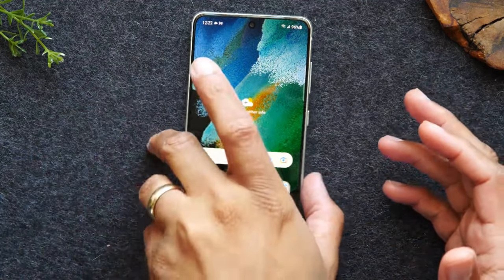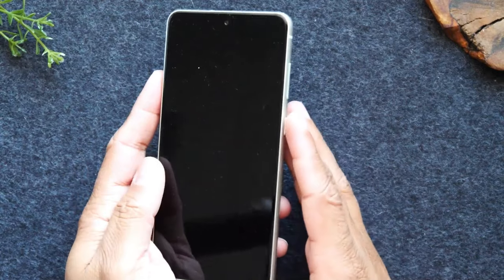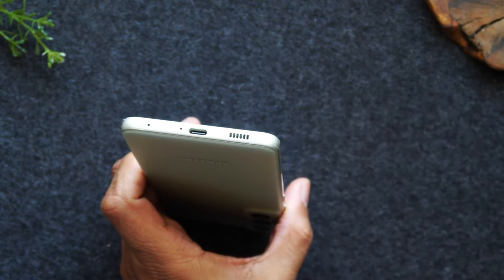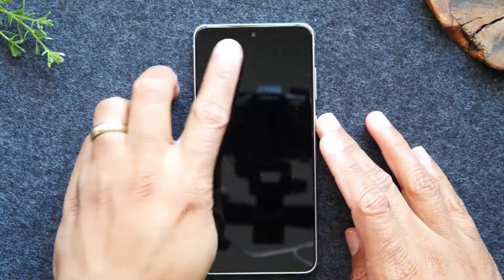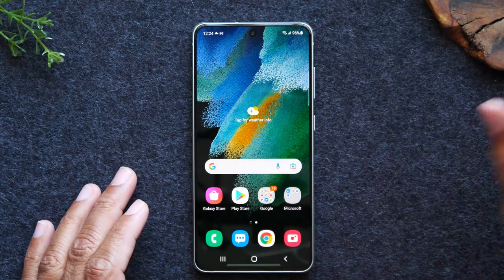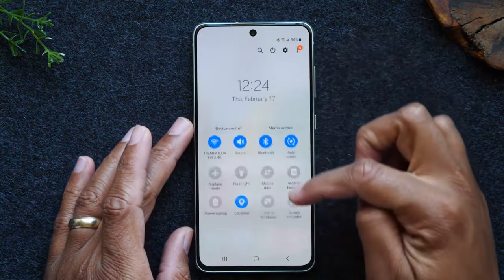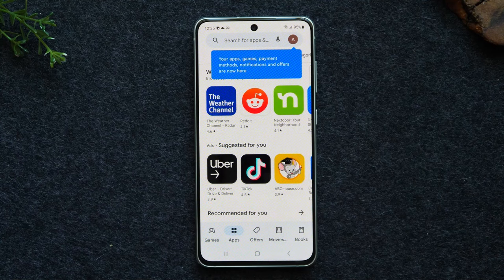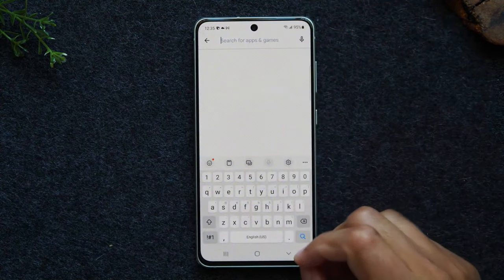Samsung Galaxy S21 Fe in 2024 | Brand New sealed Samsung Smartphone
Hello everyone it's time for us to go take a look at the Samsung Galaxy S21 F E and see how this particular phone holds up in 2024, now the thing I will definitely tell you is about this particular device is that for the most part this is still a very good device in a lot of different ways.